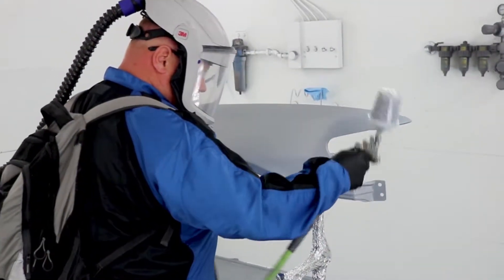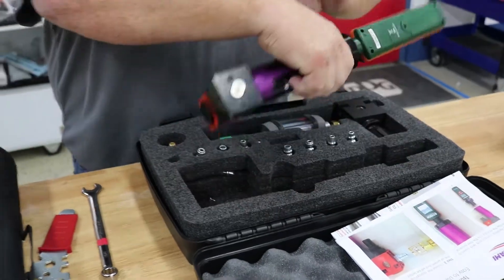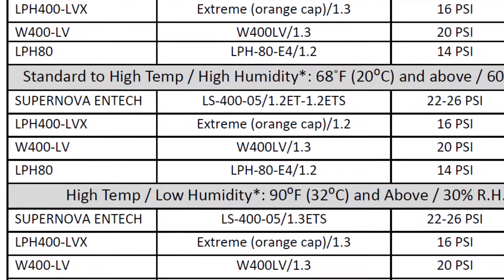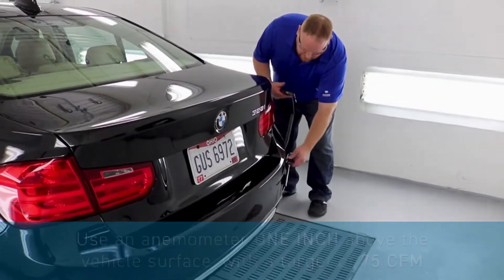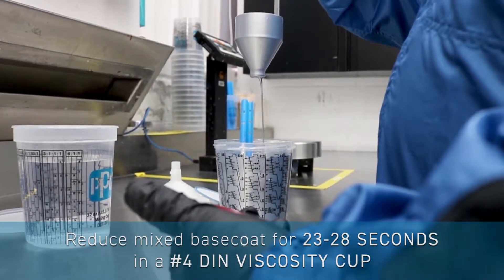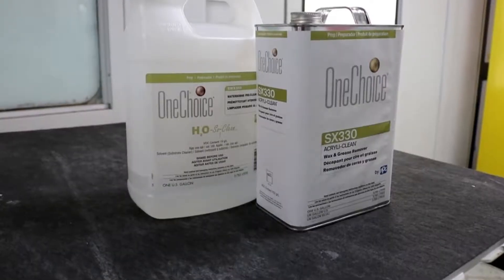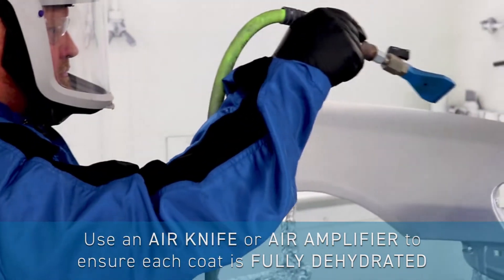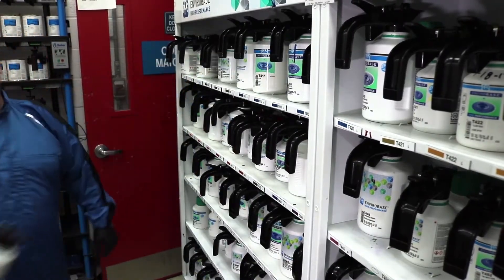Best practices for PPG Waterborne Paint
This short video covers the three main best practices for PPG's waterborne paint: equipment care, product use and correct application.